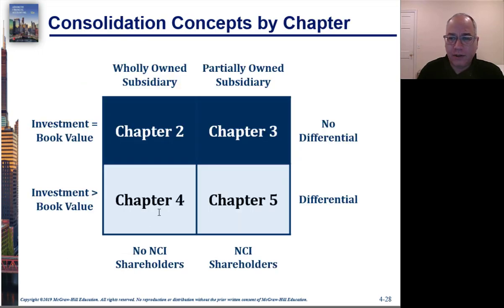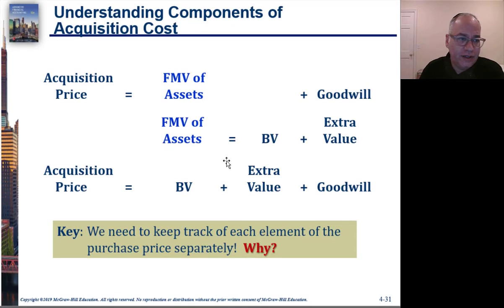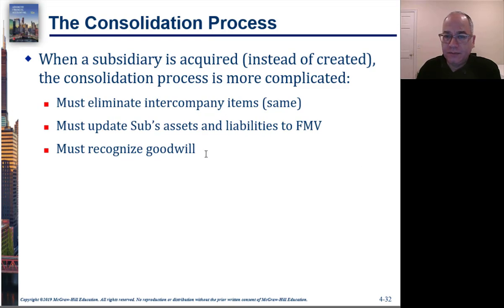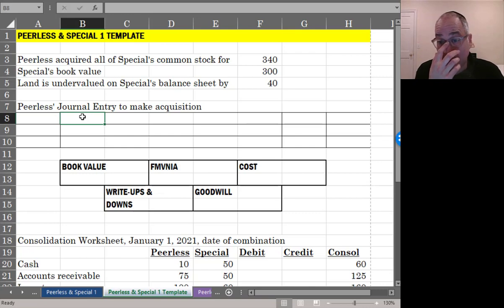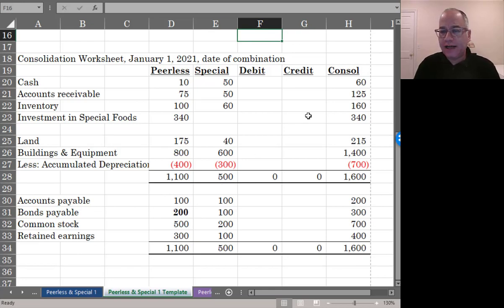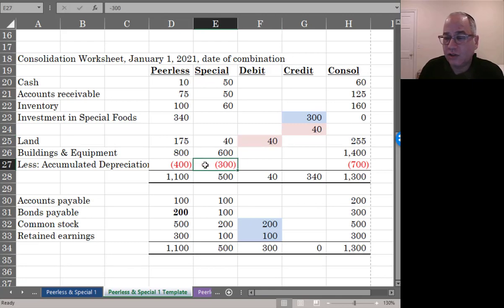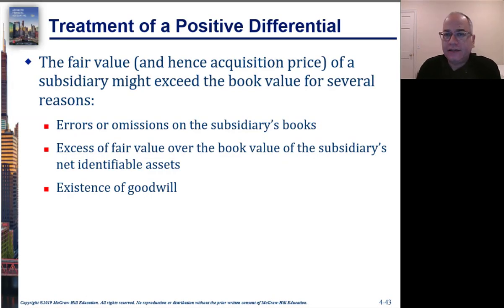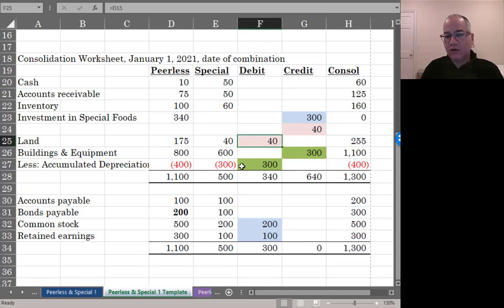Advanced Accounting Video 28 LO4-2